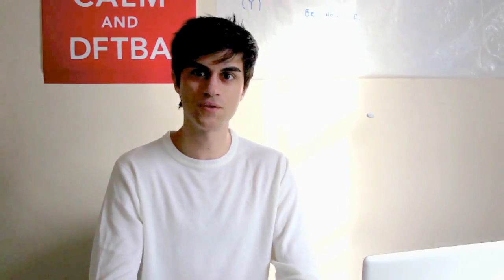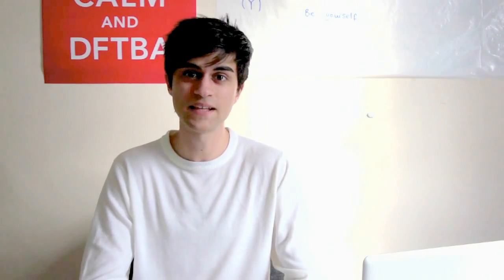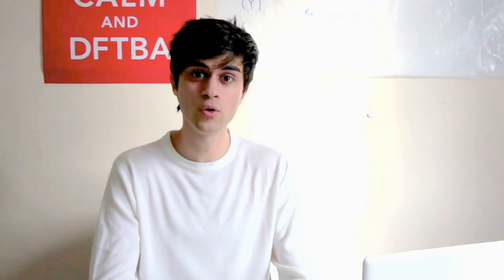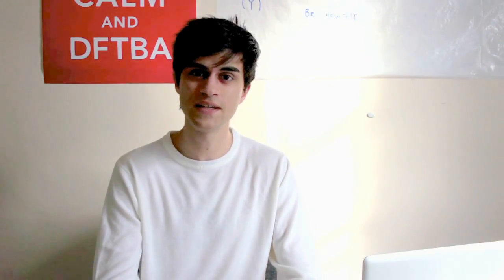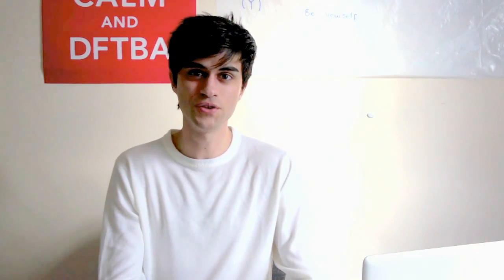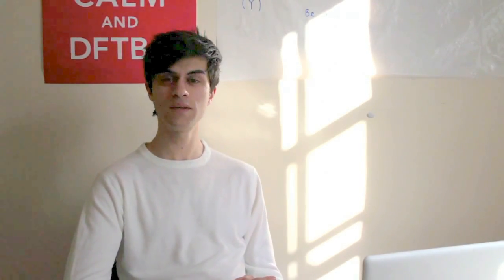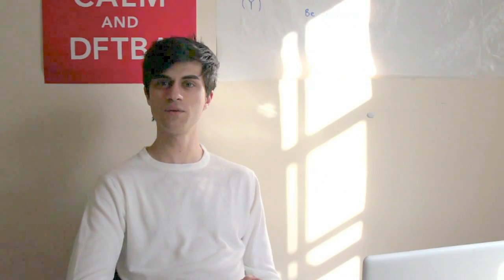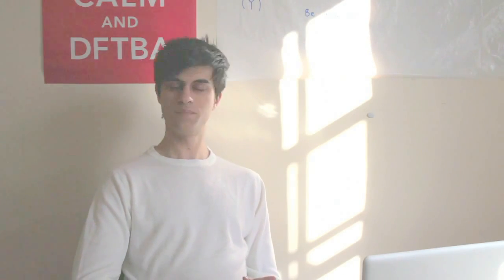[Part 1] Applying to Oxford University: Admissions Tests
Admissions tests! Practice makes perfect with these, as timing is a major factor. Be sure you can get through the questions as effectively as possible, and give similar questions a go to ready yourself. Below are resources to help with humanities and science subjects.

(Go to the Senior levels if these are too straight forward. Great for problem solving practice).

Any questions or video suggestions, please do post them in the comments.

By Jamie Miles